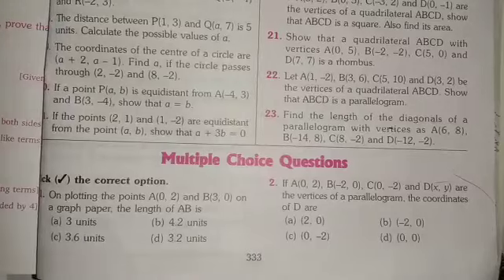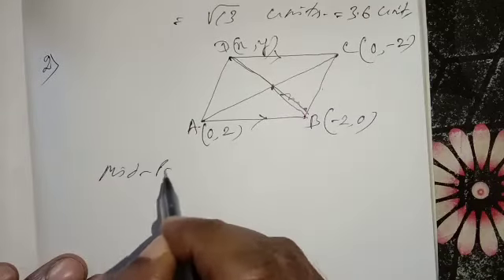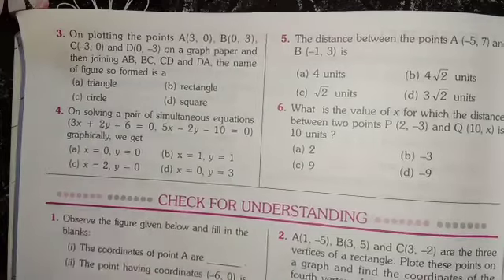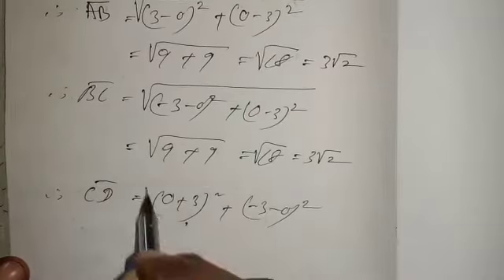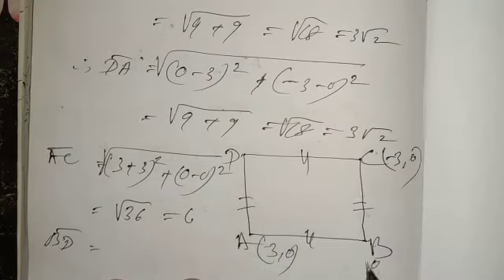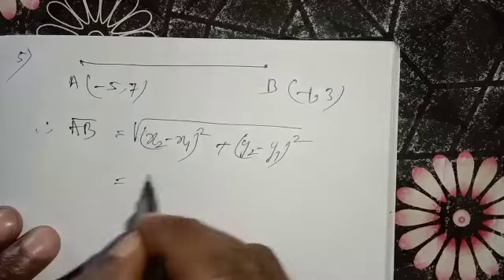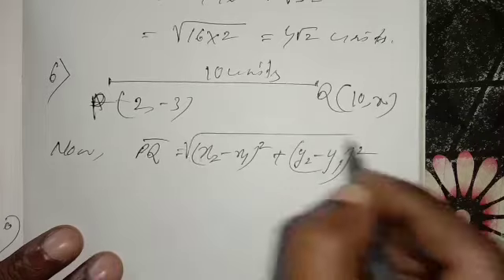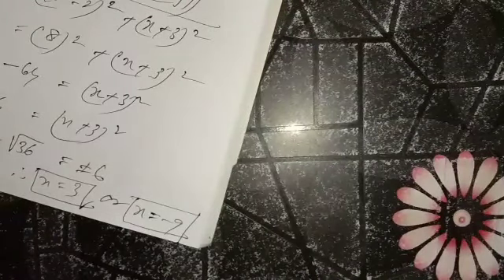Chapter = Coordinates Geometry ( Distance Formula). MCQ